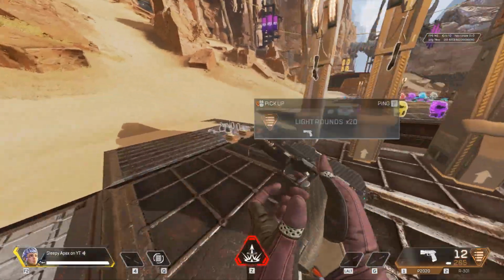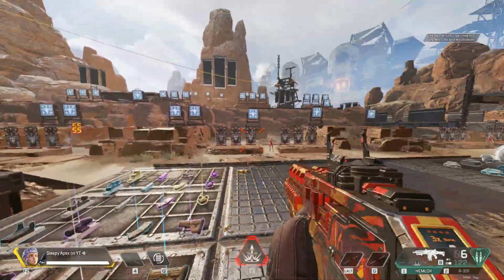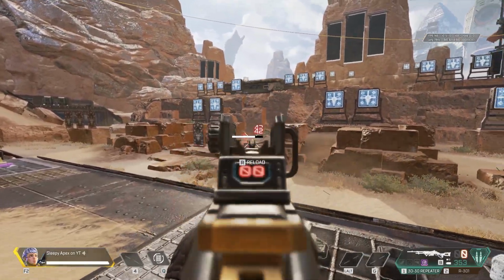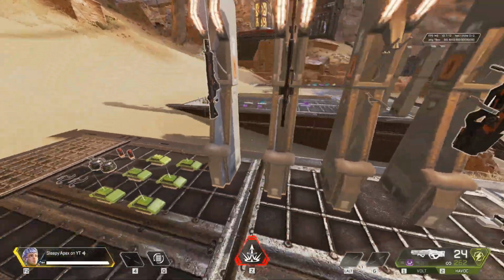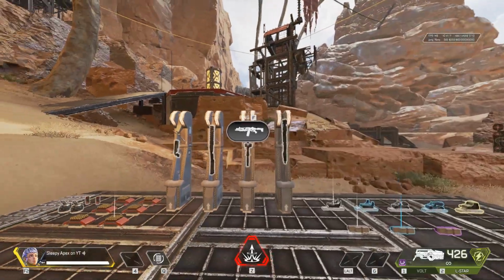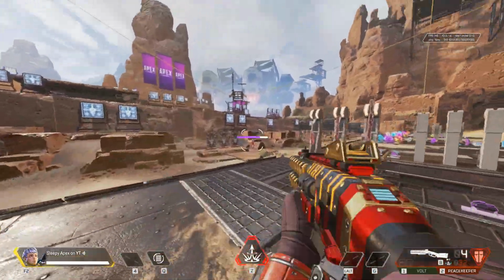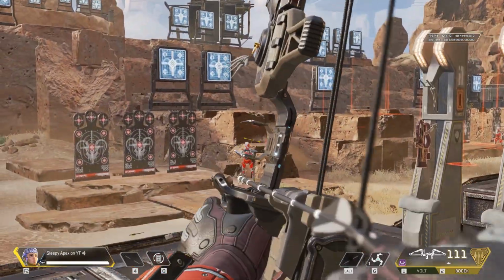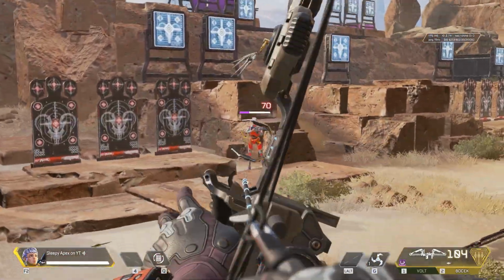Ranking Every Weapon In Apex Legends Season 9! Tier List, Bocek Bow Best and Worst Weapons!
Season 9 Apex Legends Weapons Ranking Tier List, and Discussion around whether you will see any shifts in high level meta or casual games around the most popular weapons. YOU WILL!
Let's Talk about the Best Weapons and Worst Weapons in Apex Legends Season 9 and why that is the case! Bocek Bow and the Spitfire are insane. Nerf to assault rifles but they are all still very good